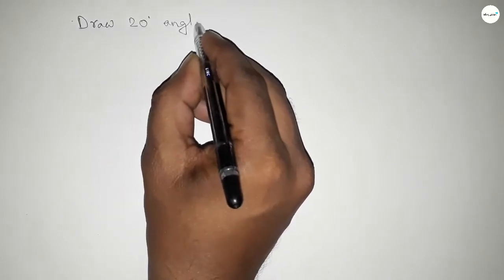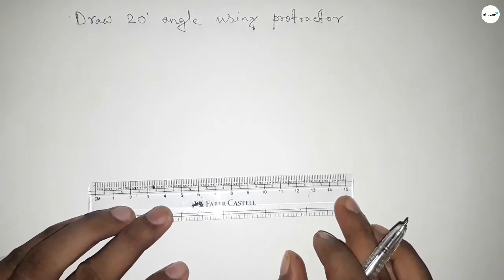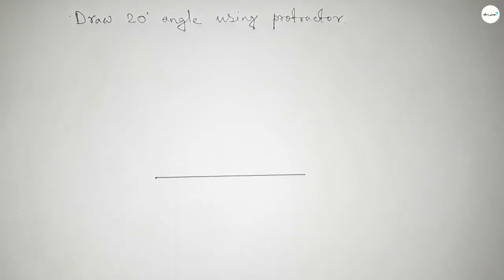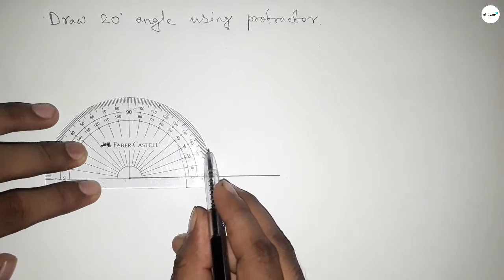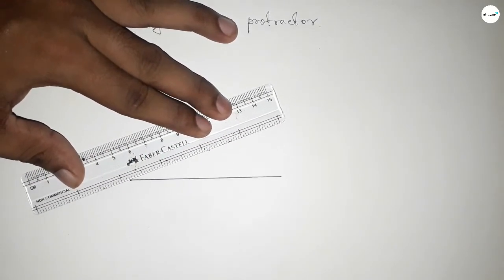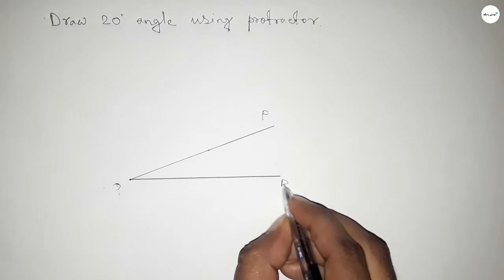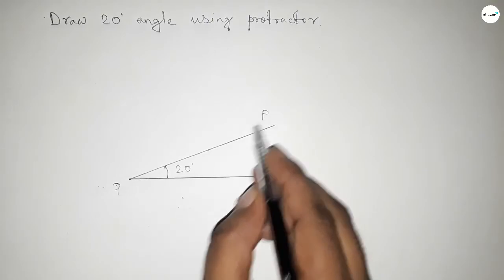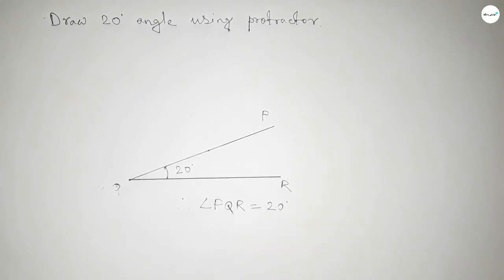How to draw 20 degree angle using protractor.construct 20 degree angle using protractor.shsirclasses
In Easy Way how to draw 20 degree angle using protractor. construct 20 degree angle using protractor.